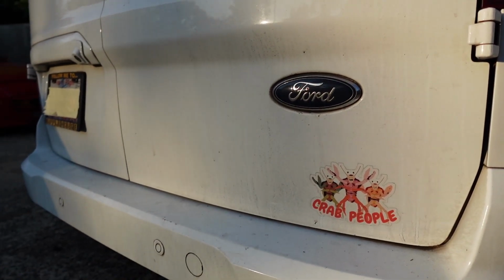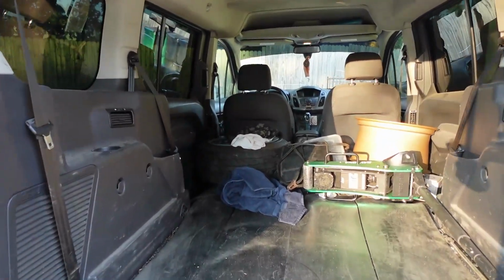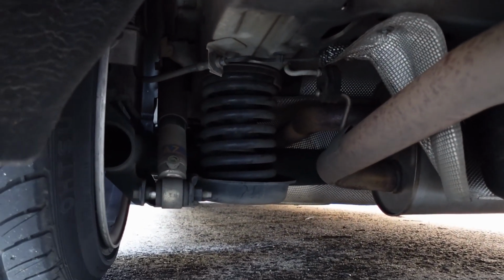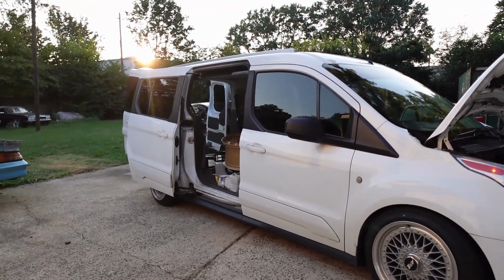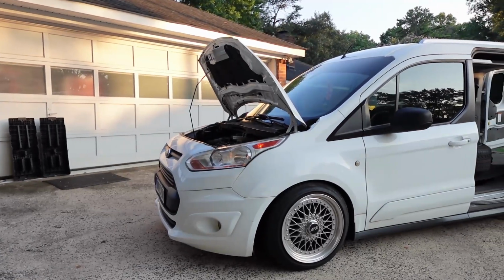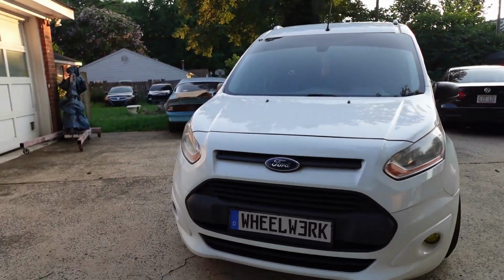Coilovers you can install on a Ford Transit Connect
This is a short clip on Wheel Werks 2017 ford transit connect XLT
Wheels AREs 17x9.5 5x120 ET56
5x108 adapters to 5x120 with 3mm spacers in the rear.